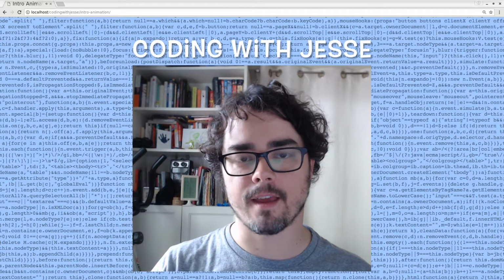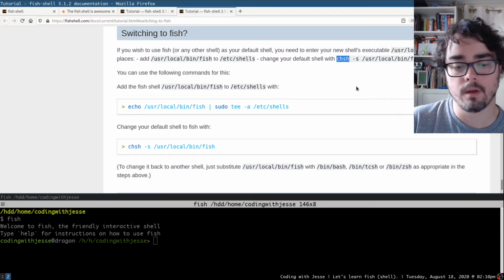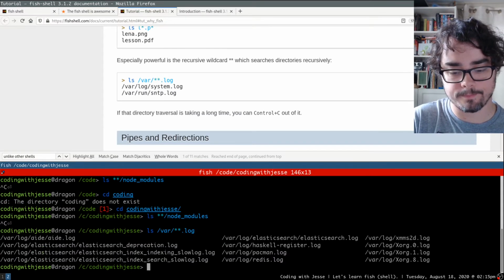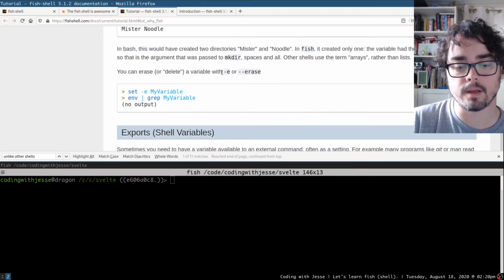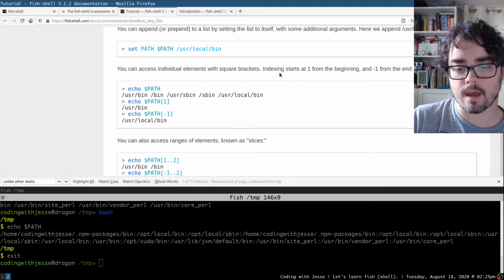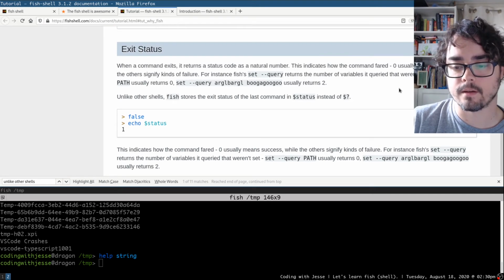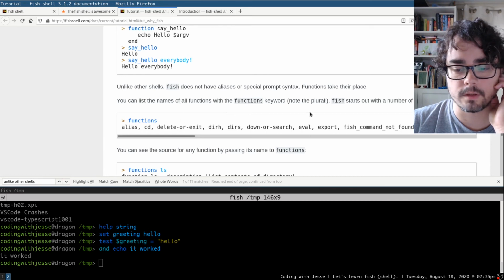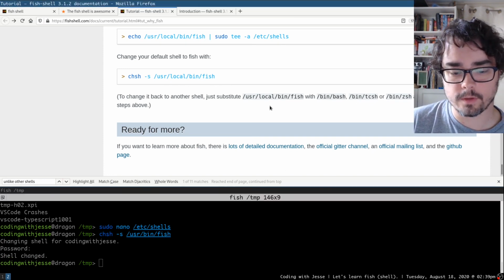Switching from bash to fish shell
I've never tried fish shell before, but I heard it was good. So I worked through the tutorial live on Twitch. It's really awesome, and it's now my main terminal.